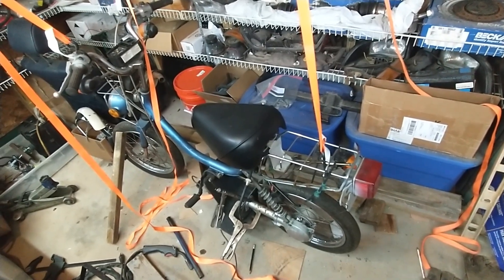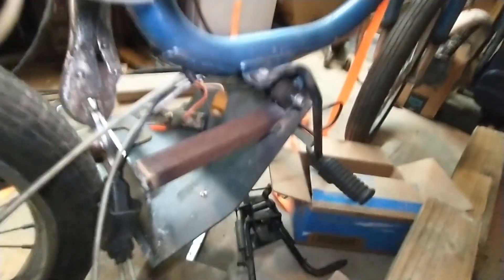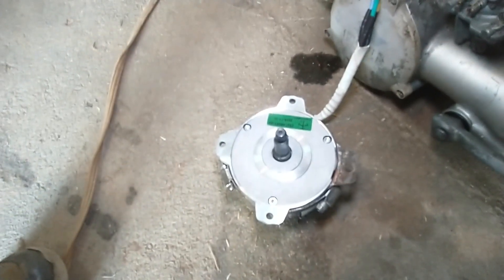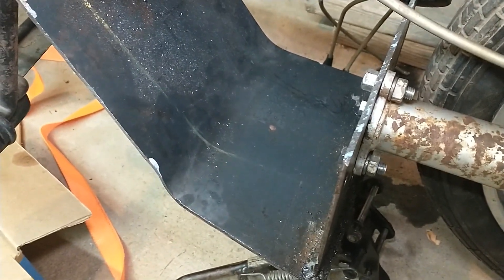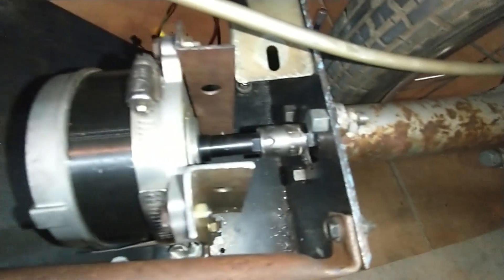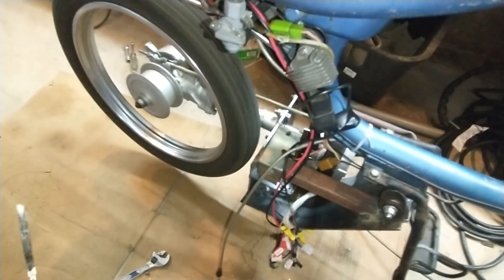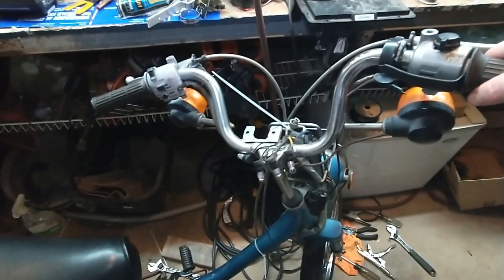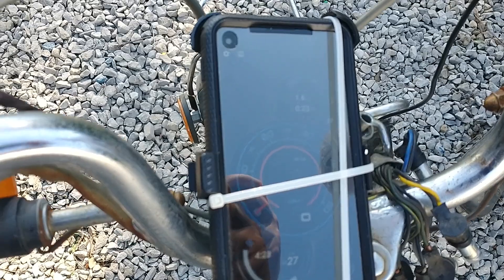Ryobi 40v Powered Electric Yamaha QT50 "Yamahopper" Moped Conversion Project - Part 1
This video is about my dad's project to convert a Yamaha Moped to run on the same Ryobi 40v motor and batteries as the riding mower from our first video. It is still a work in progress, but this video covers the initial design and build up to the first test ride and after ride comments. Sorry, no video of the actual ride since I do not have an action camera yet. More videos will follow as the project continues to it's finished state and flaws are fixed, as well as the restoration this bike needed.